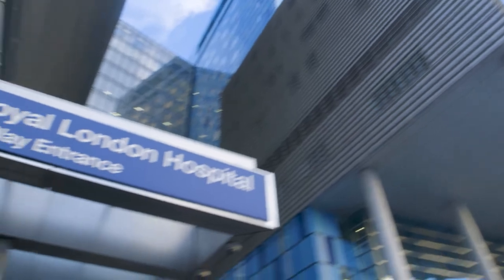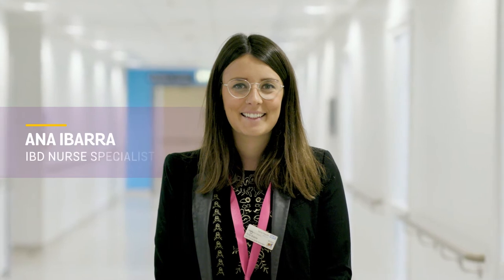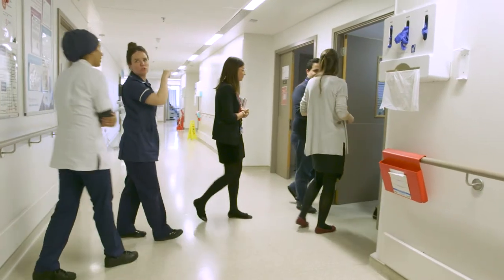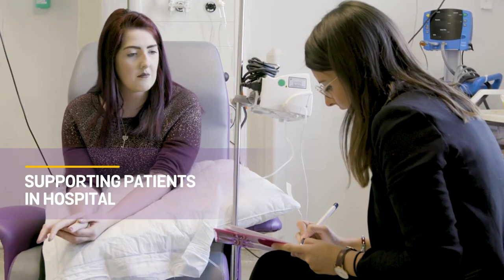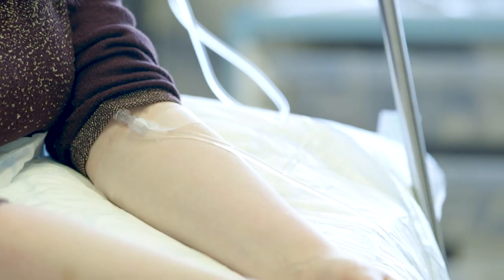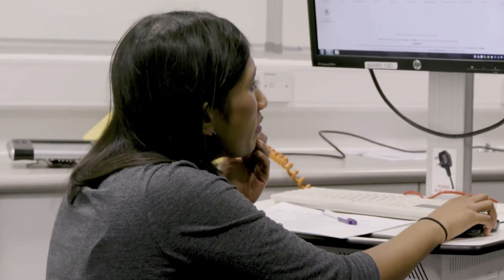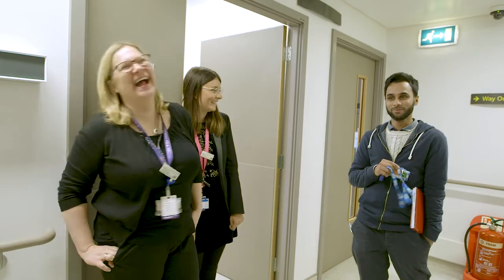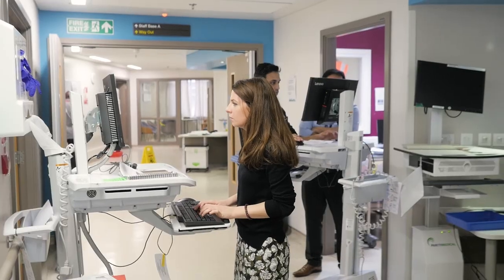A day in the Life: IBD Nurse Specialist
IBD Nurse Specialist Lisa talks about what a typical day in the life of an IBD Nurse might look like.